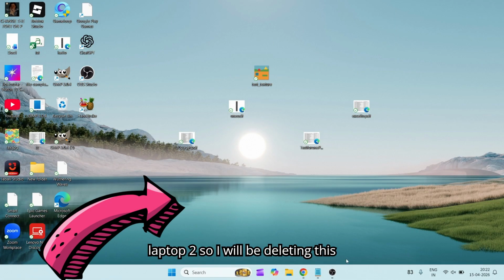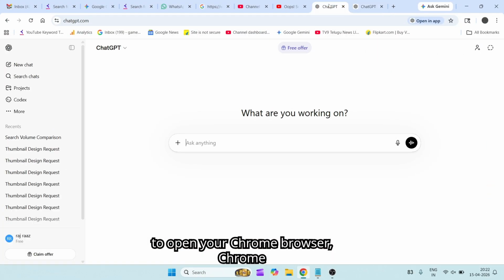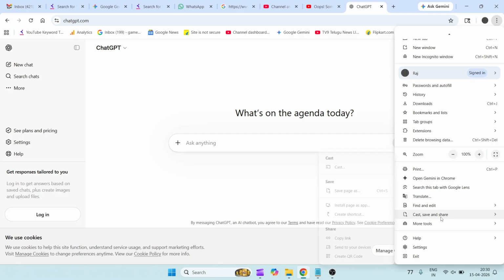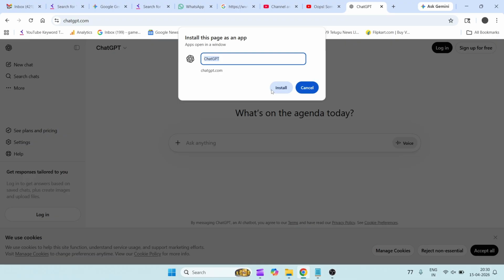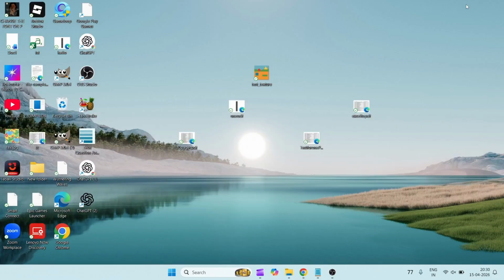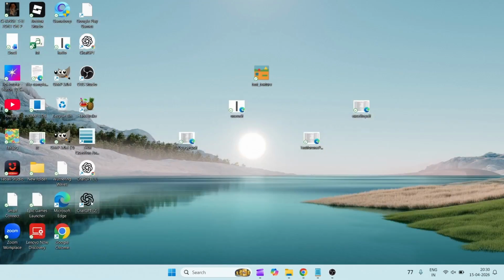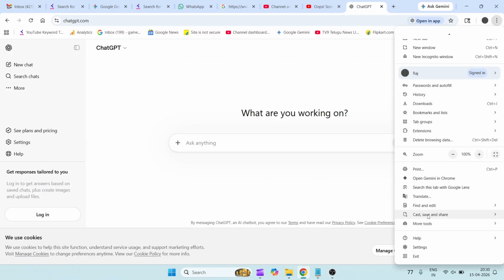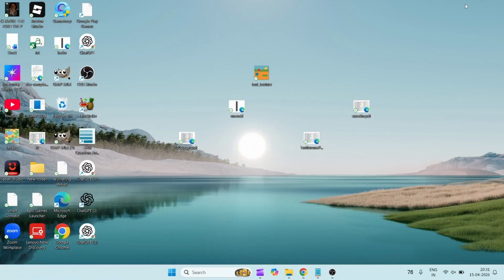How To Put Chatgpt On Desktop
To put ChatGPT on your desktop, you can either download the official ChatGPT app for Windows/macOS from openai.com or create a dedicated browser shortcut. To create a shortcut, open ChatGPT in Google Chrome, click the three dots (Menu) in the top right, select "Save and Share," and then click "Install page as app." This places a ChatGPT icon directly on your desktop and taskbar, allowing for one-click access and a standalone window experience without needing to open your browser first.

Are you tired of constantly opening your browser just to use AI? In this 2026 updated tutorial, I show you exactly how to put ChatGPT on your desktop for instant access. Having ChatGPT as a standalone app or shortcut is a massive productivity booster, allowing you to use the "Alt + Space" shortcut (on the official app) to chat with AI while working on other tasks.

I’ll walk you through the official OpenAI desktop app installation and the "Chrome Web App" method, which works perfectly for anyone who wants a lightweight experience. Whether you're on Windows 11, Windows 10, or a Mac, this guide has you covered.

🛠️ What You’ll Learn in This Tutorial:
Official Desktop App: How to download and set up the OpenAI app for PC.

Chrome Shortcut Method: Creating a "Web App" in under 30 seconds.

Pinning to Taskbar: Keeping ChatGPT just one click away at all times.

Keyboard Shortcuts: Using "Alt + Space" to trigger ChatGPT anywhere.

Auto-Start Settings: How to make ChatGPT open automatically when you boot your PC.

Browser vs. App: Which method is faster and saves more RAM?

🛒 Related Tech & Gear on Flipkart:
Level up your AI-driven workspace with these 2026 top picks:

Logitech MK470 Wireless Keyboard & Mouse Combo (Minimalist & Quiet): View on Flipkart

Acer Aspire 5 Intel Core i5 (Perfect Laptop for AI Multitasking): View on Flipkart

How to put ChatGPT on desktop Windows 11 2026

Official ChatGPT desktop app download for PC

Create ChatGPT shortcut on desktop Chrome

Best AI tools for Windows desktop 2026

ChatGPT app for Mac installation guide

One-click access to ChatGPT on PC high CPC